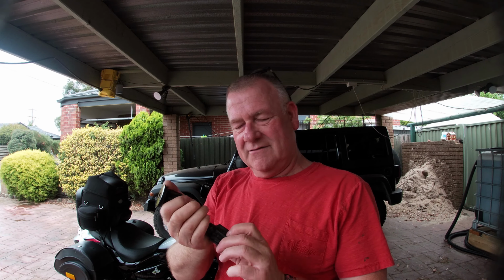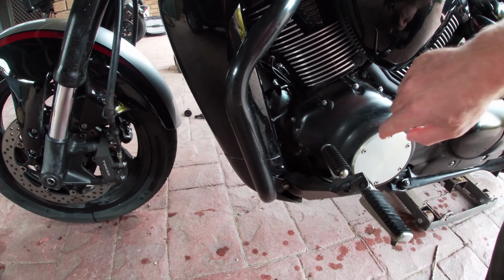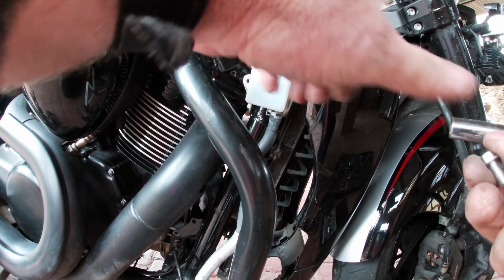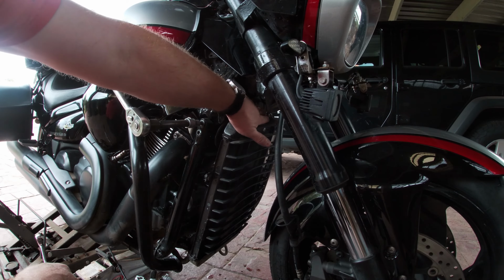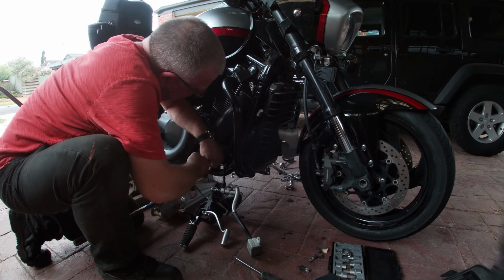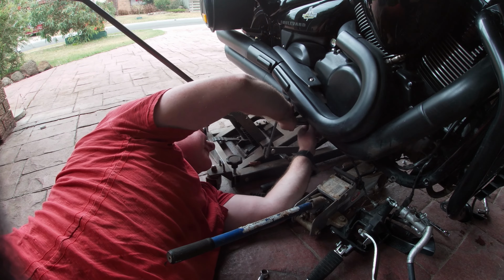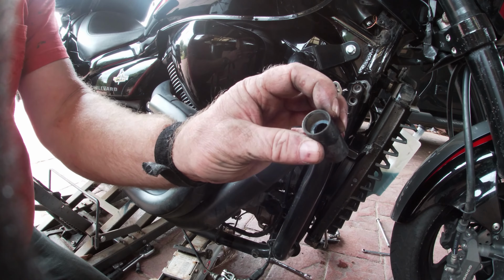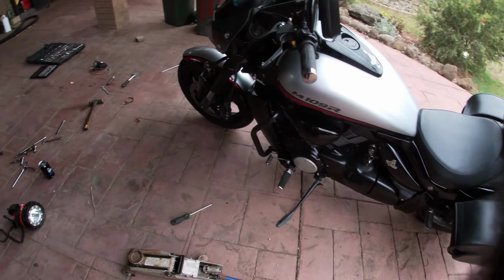Change Boulevard M109R Engine Mounts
A video on how to change the front engine mount on a Suzuki Boulevard M109R or BOSS.